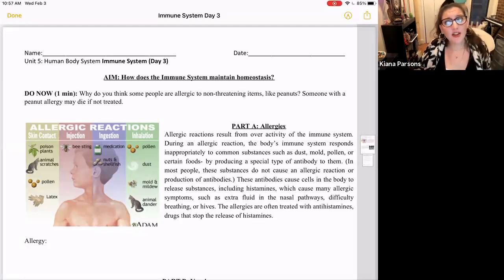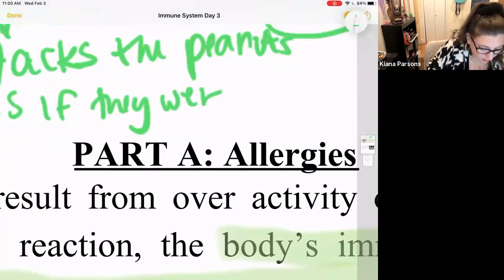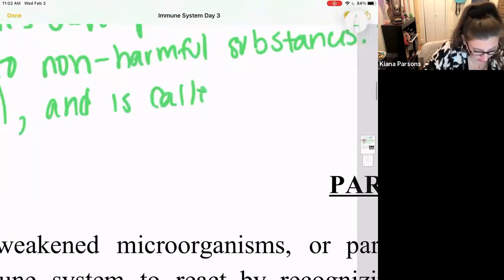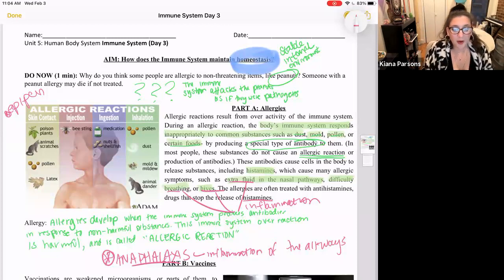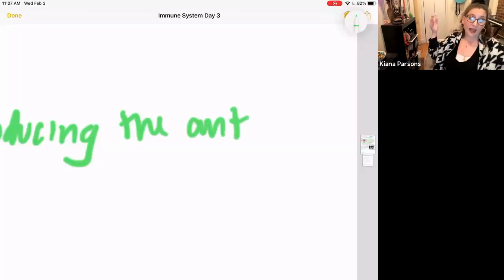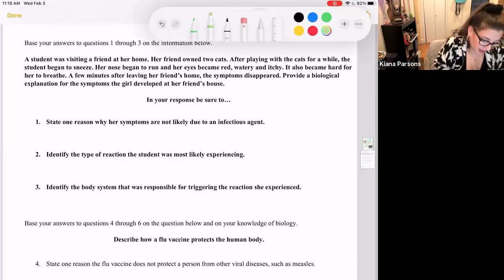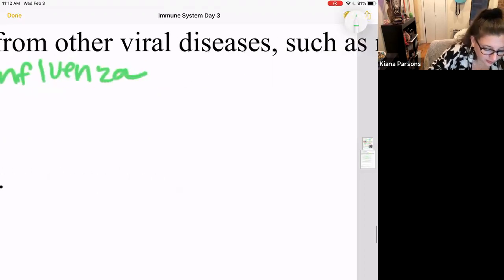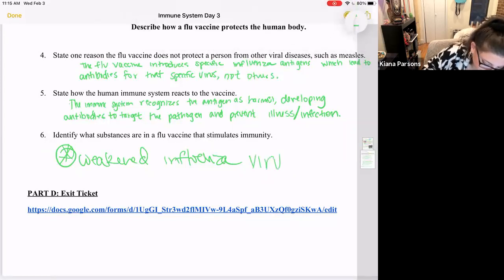Immune System Day 3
AIM: How does the immune system maintain homeostasis?